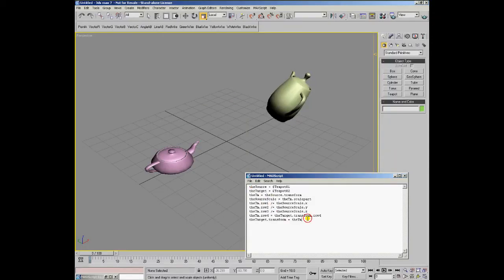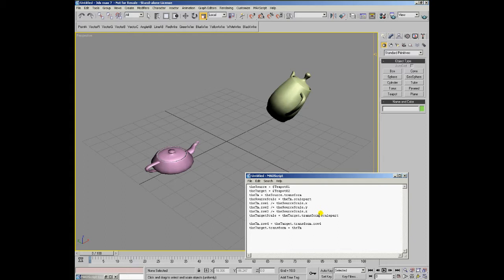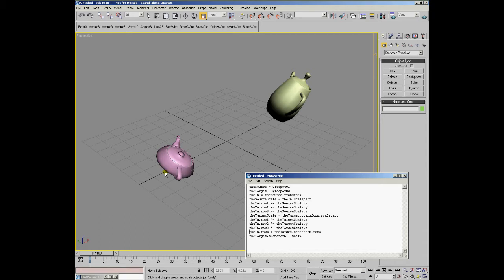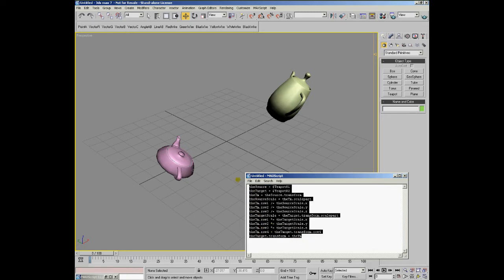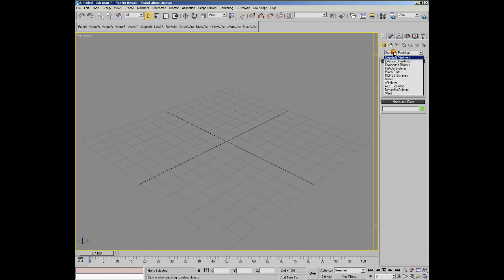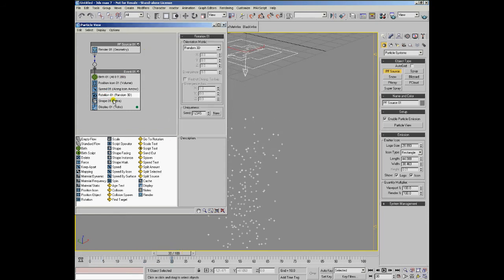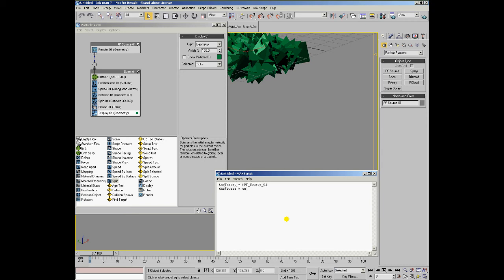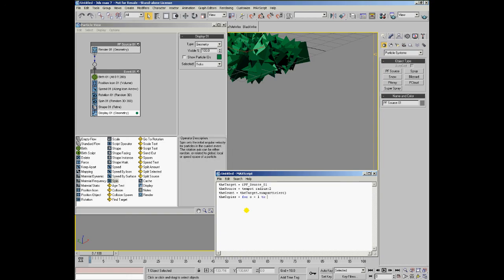3DS MAX [14] 7 - The Matrix Explained - Pt.4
iPhone Unlock Service- 1 Click, Directly iPhone 2G/3G/3GS/IOS 4 Software Unlock guaranteed - Unlock iPhone IOS4/3G/3GS 3.1.3 and 4.0/4.0.1 iphone 5 6 7

Jailbreak iPhone 3GS 4.0 4.2 - iPhone 3GS simlockvrij - iPhone unlock 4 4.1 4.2 - iPhone 3GS 4.0 Jailbreaken - iPhone Simlockvrij maken - Unlock iPhone 3GS